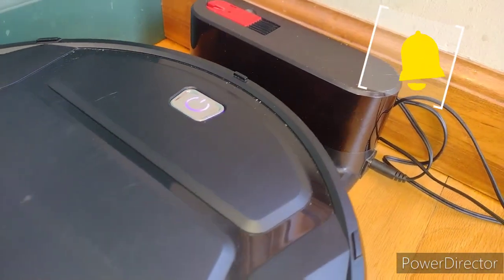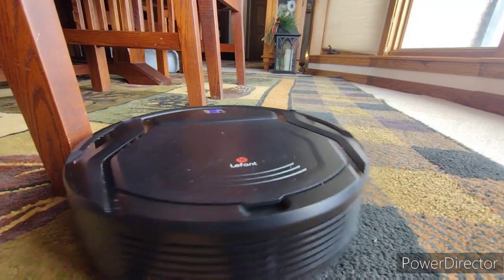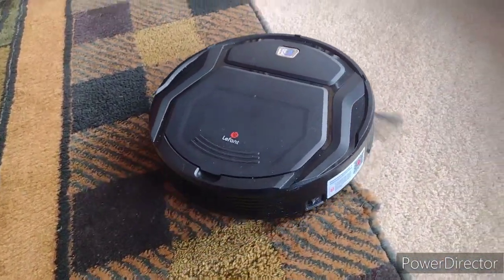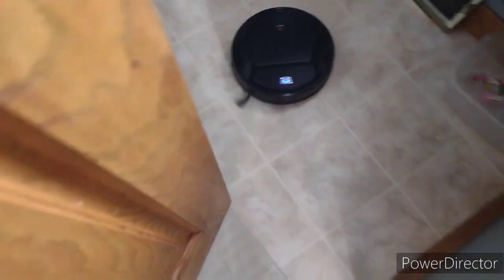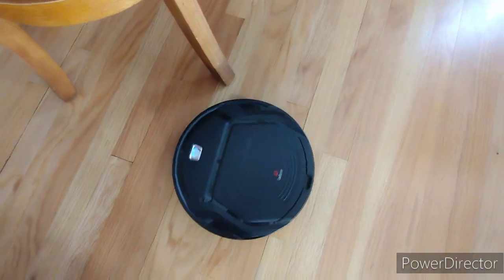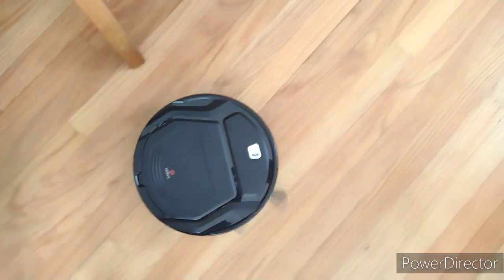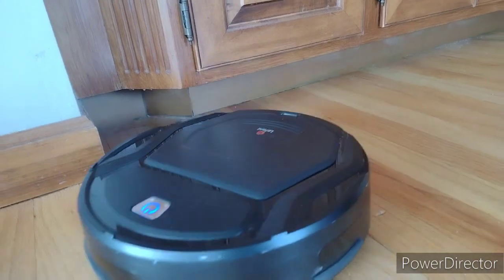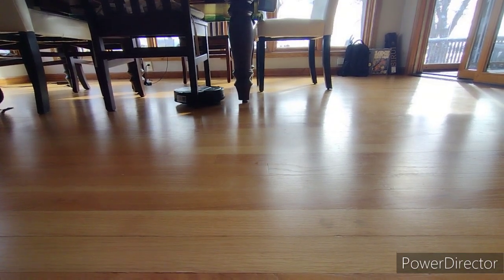Review: Lefant M201 Robot Vacuum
Follow Galveston Fossils on Facebook and buy my books on Amazon Kindle: Shipwreck Stew and Galveston Fossil Treasures :) New books in the works!